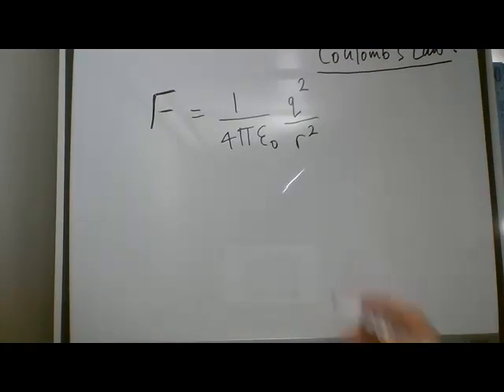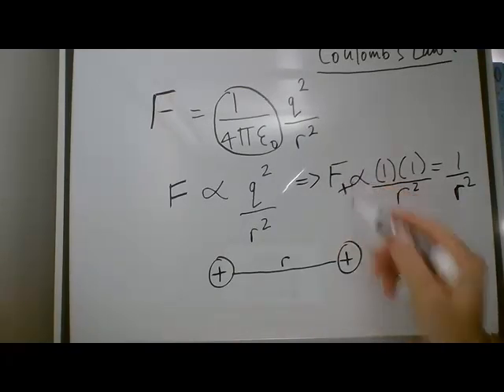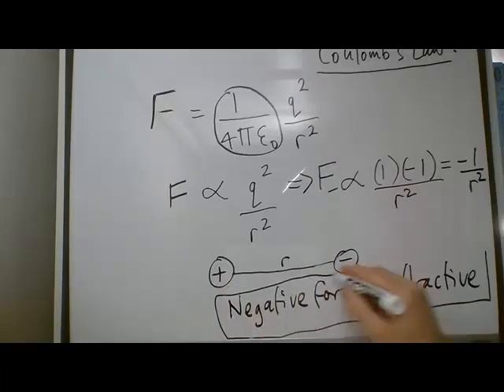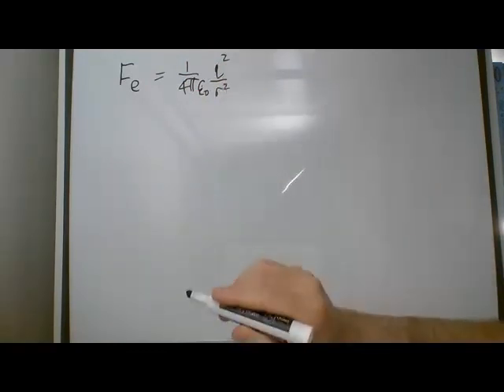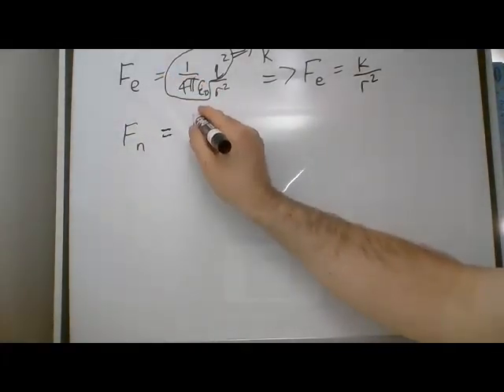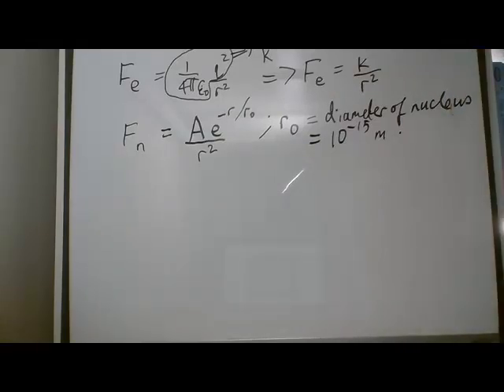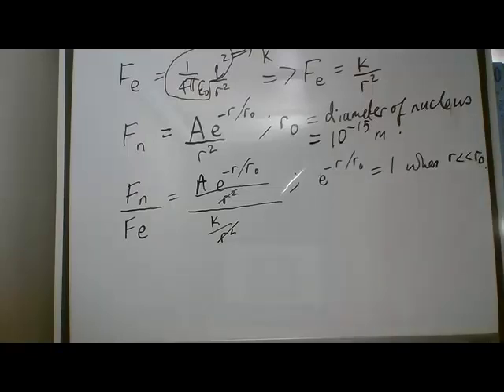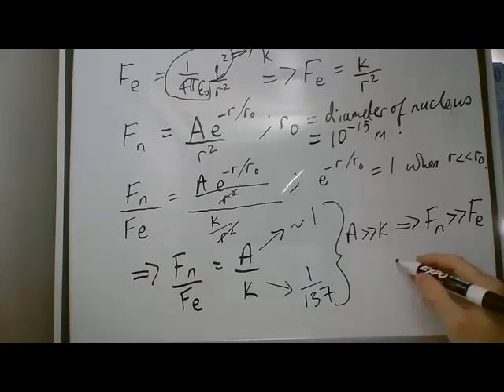Nuclear Force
Introduction to the nuclear force